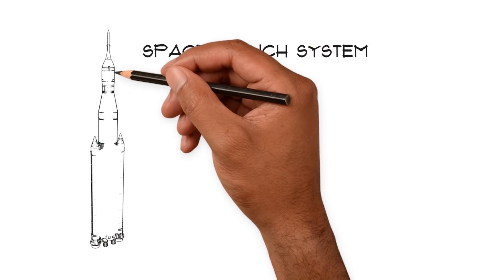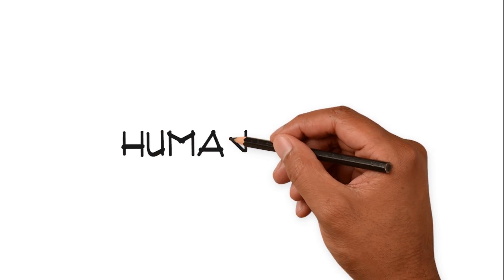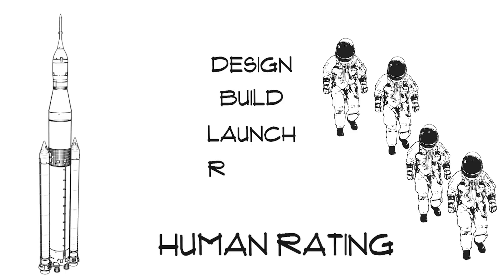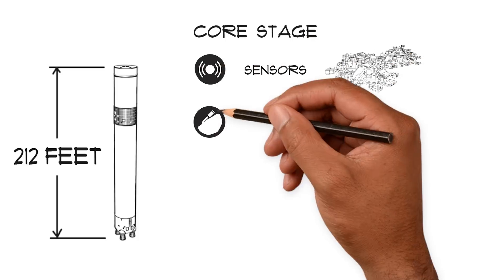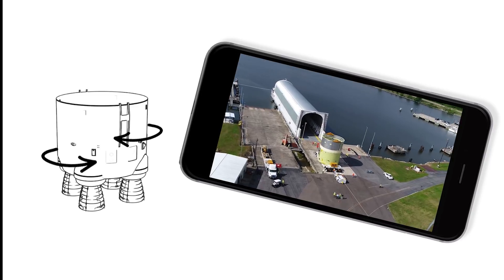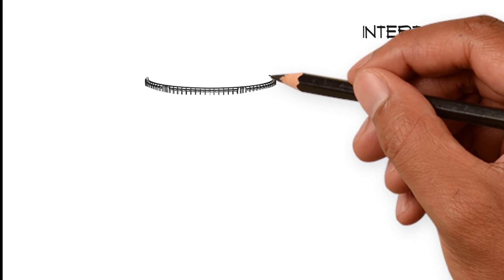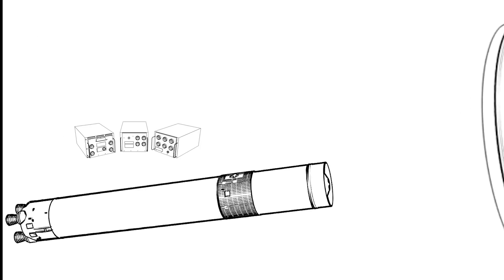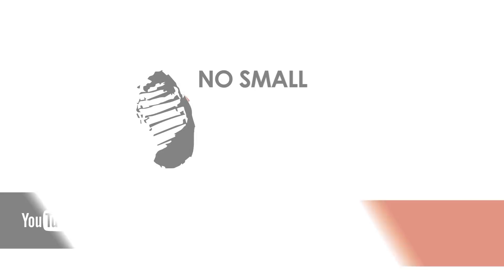No Small Steps: NASA Builds the Space Launch System for Human Exploration Missions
NASA is building the Space Launch System, the world’s most powerful rocket capable of sending the Orion spacecraft, astronauts and supplies on deep space exploration missions to the Moon, Mars and beyond. In the latest installment of "No Small Steps," host Stephen Granade explains the steps NASA takes to build and test a rocket that can safely send humans on deep space missions. The rocket’s core stage manufacturing, assembly and testing is used as an example to show how NASA ensures every single part can operate in the extreme environment of space and be as safe as possible for human explorers.